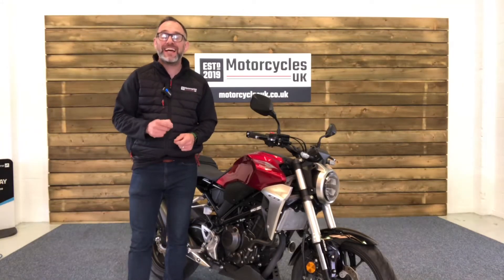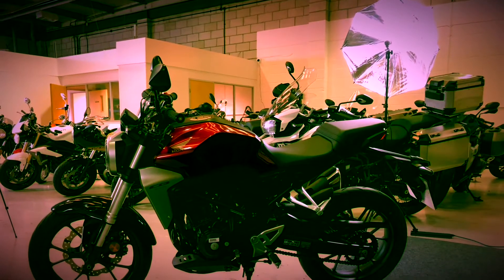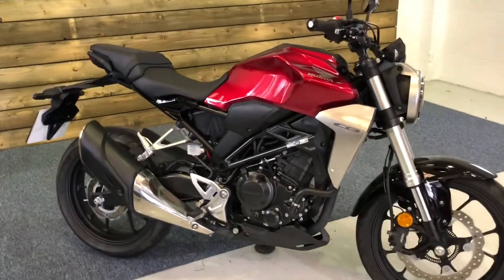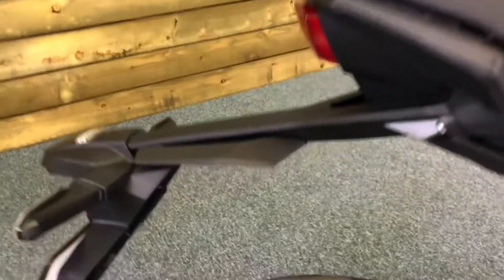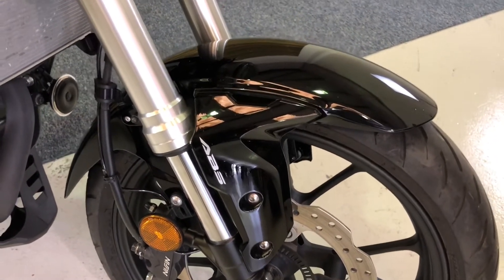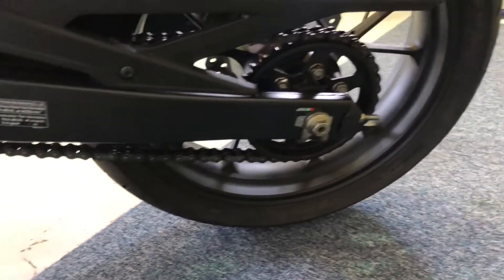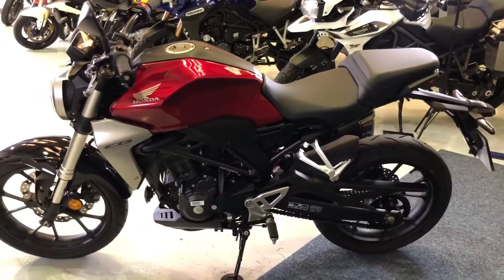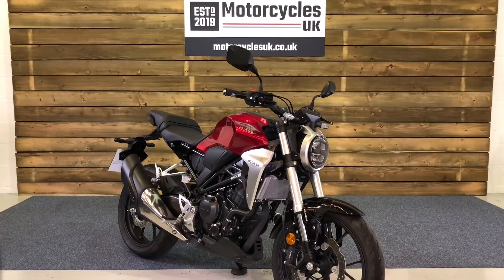Honda CB300R (CBF300)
Honda CB300R for sale in Swindon

Honda CB300R, 2018, 68 Plate, 2 Owners from new with Only 1127 Miles! This bike is an Excellent condition example of Honda's Perfect first roadster with Low seat height and Ultra light weight making a superb first big bike. Featuring ABS brakes, Immobiliser, Datatag and Adjustable alloy Levers. Don't miss this little beauty, call today for further details.

Red , 299 cc, 2018 68 Reg, 1,127 miles, ABS, Immobiliser, £3,495.00.